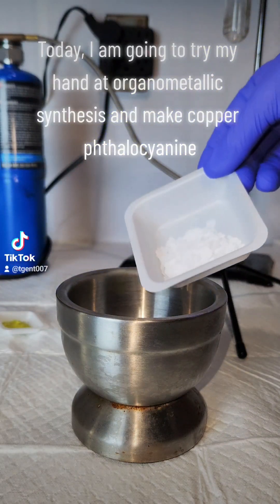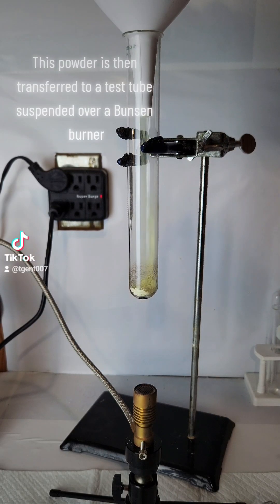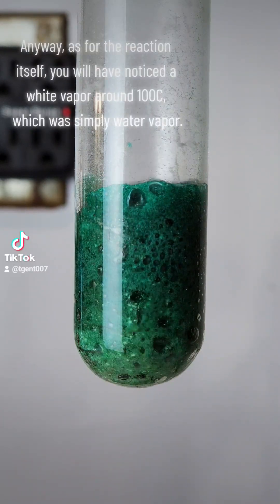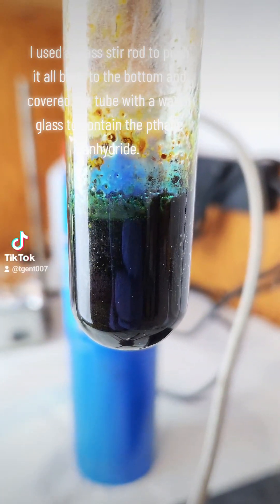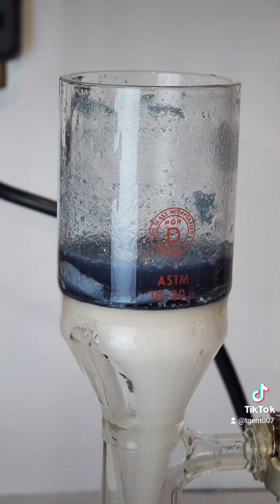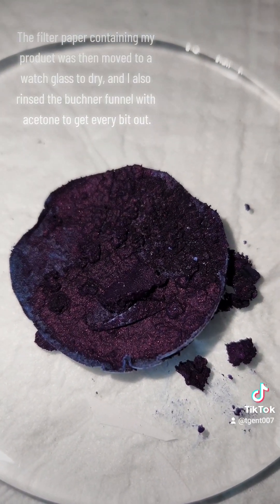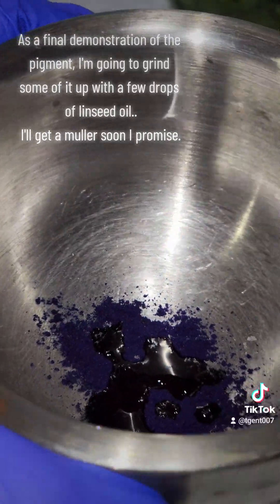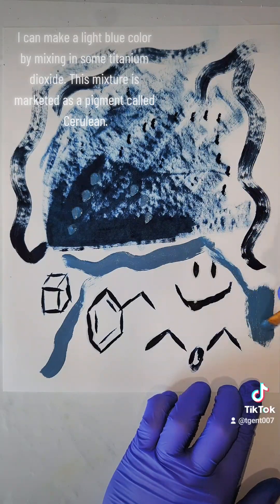Making Phthalo Blue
Reupload from my Tik-tok